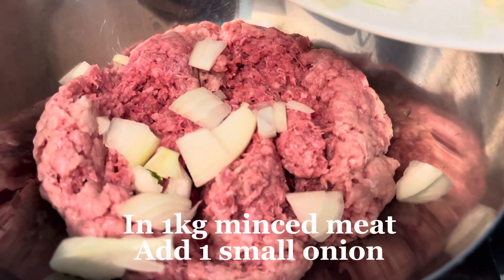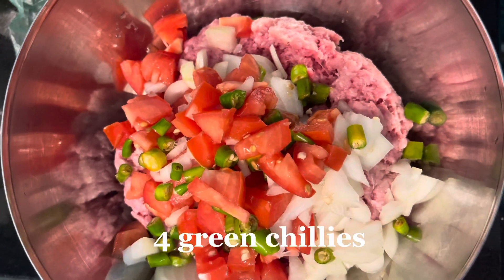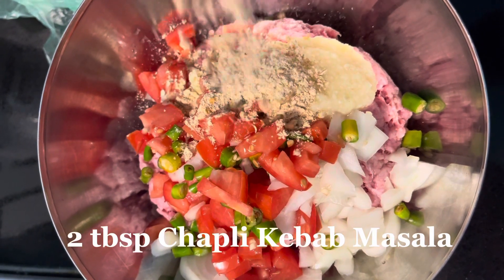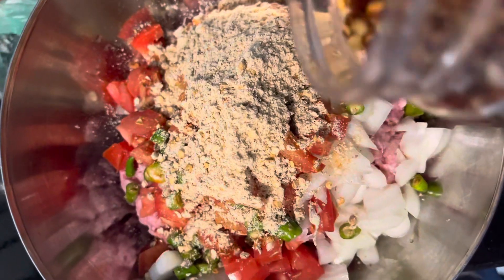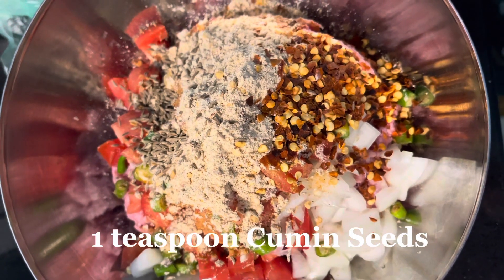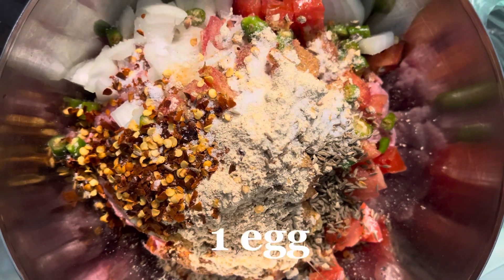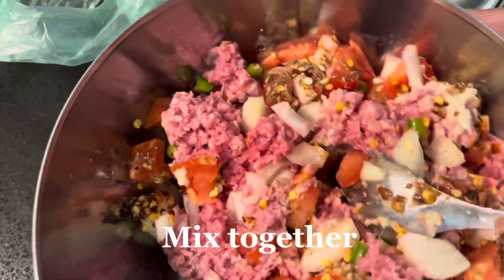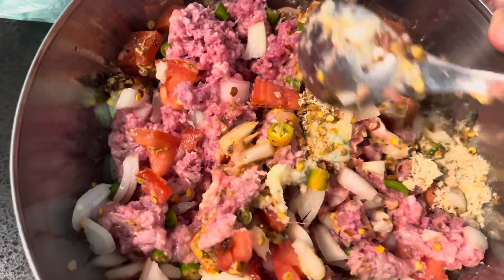Chapli Kebab Recipe!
Friends, if you liked the video, you can help the channel:
Chain + recipe will be saved on your page!
▶️Turn on ringtone 🔔& to get notified about new videos to be informed!